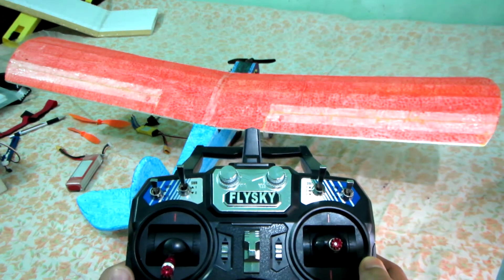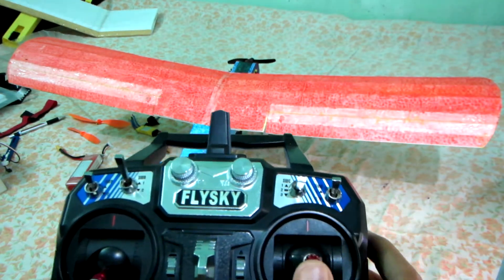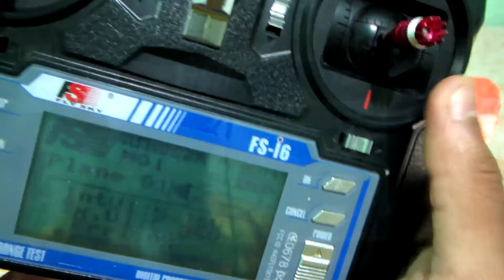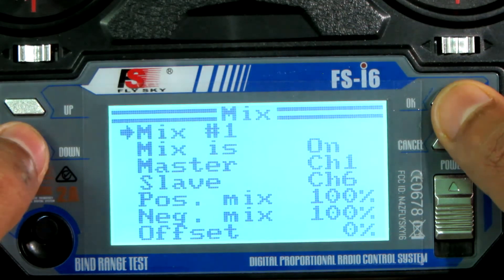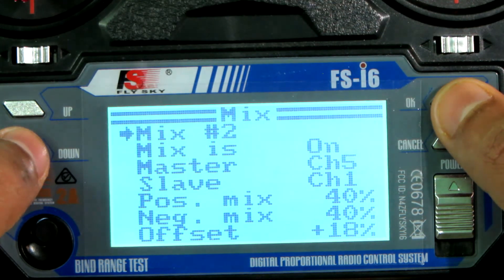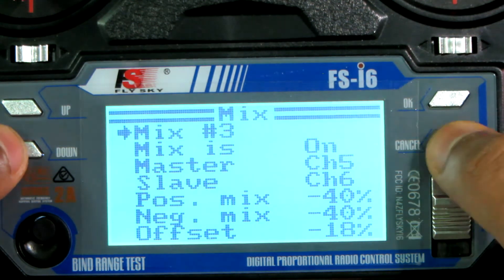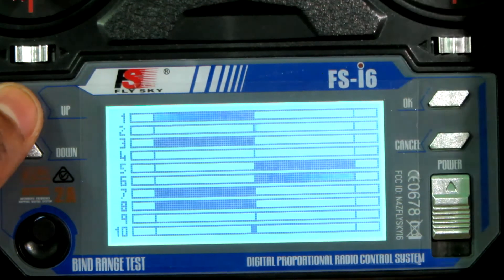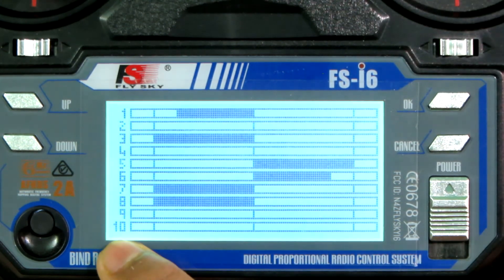Flaperon Mix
This is my way of Flaperon Mix.
Here I'm using FlySky i6 Transmitter and iA6 Receiver,
One aileron is connected to ch1 and another is connected to ch6.
And the mixing is in the video 😎